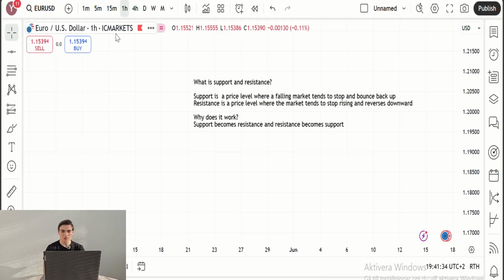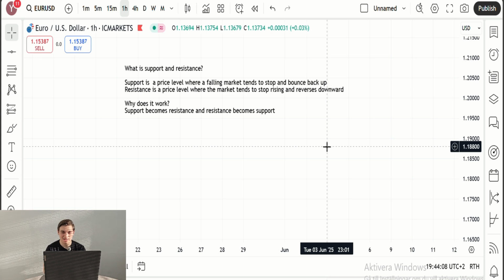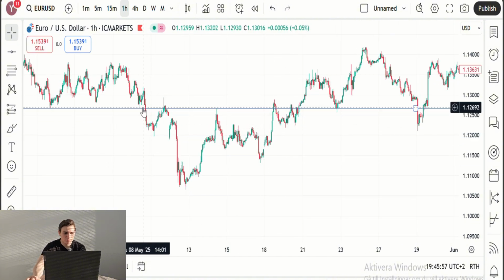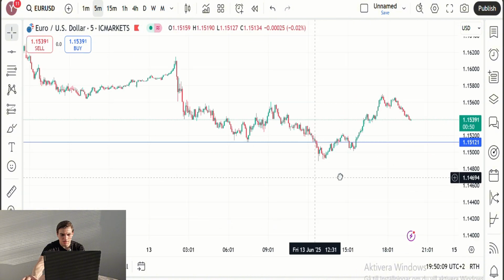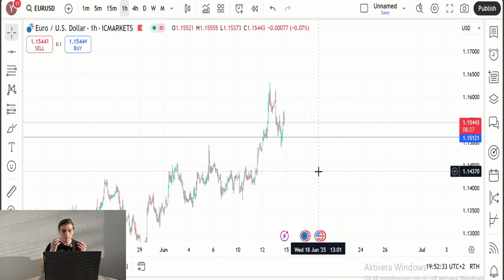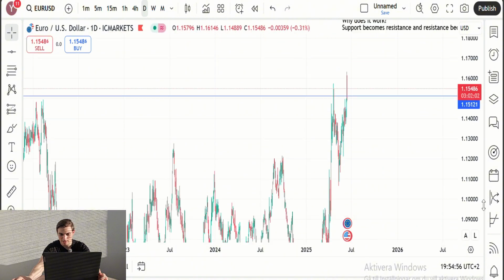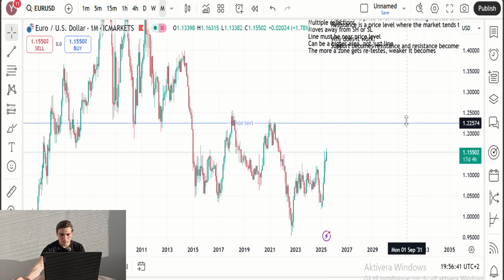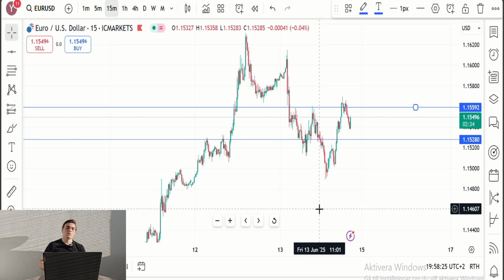SUPPORT and RESISTANCE EXPLAINED!! (5 Rules to follow when marking lines)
In this video, we go over what support and resistance lines are, why they matter, and how to use them effectively in your technical analysis.

✅ What you'll learn:

- Why Support and Resistance is important and why you should use it

- 5 Rules to think about when marking support and resistance

- An example of how I mark my support and resistance lines

Whether you're just starting out or looking to sharpen your trading edge, this video will give you the practical tools you need to trade smarter.